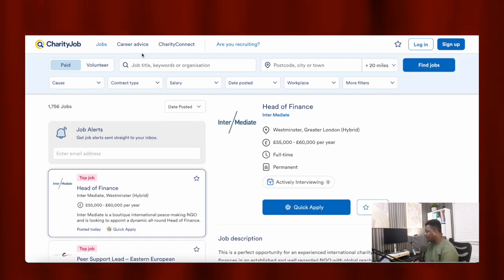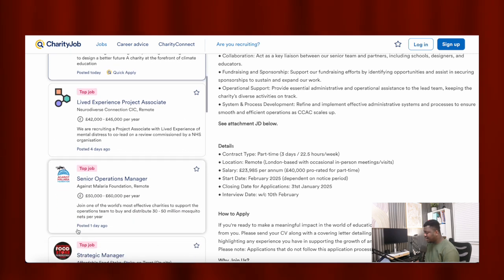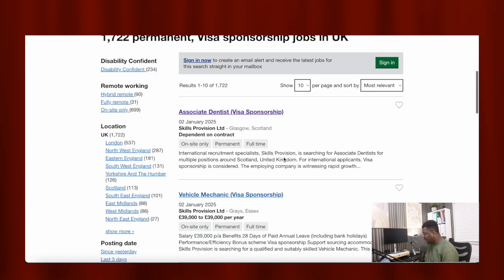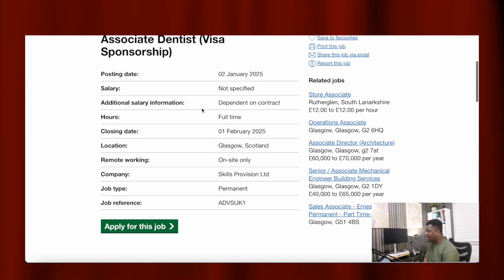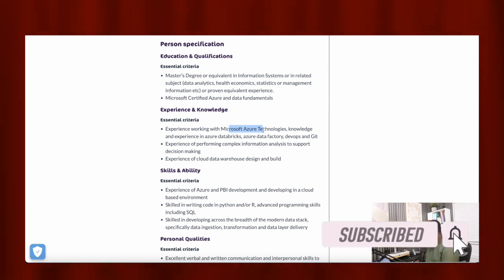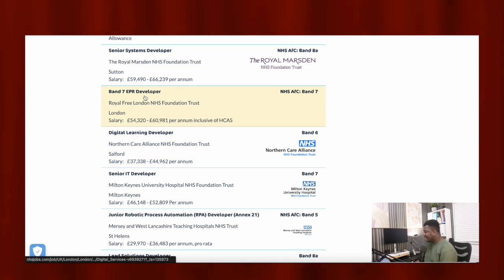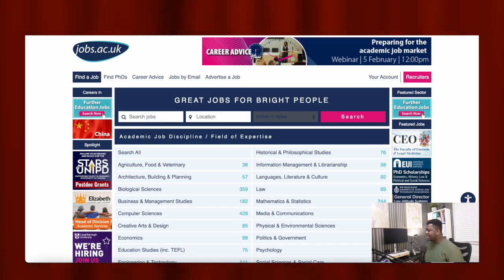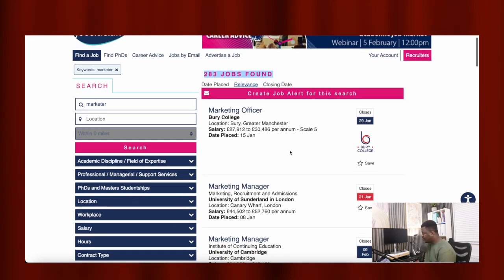HOW TO GET VISA SPONSORSHIP JOBS IN THE UK UNDER THE NEW IMMIGRATION POLICIES | TOP 5 JOB WEBSITES!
In this video I will share with you HOW TO GET VISA SPONSORSHIP JOBS IN THE UK UNDER THE NEW IMMIGRATION POLICIES | TOP 5 JOB WEBSITES!

* Download REVOLUT bank App👇
Sign up with my link and earn £50.

* Download Klarna App👇
Have you seen the Klarna app? Try it using my link and you can get a £10 gift card.

USEFUL LINKS

HOW I GOT 4 JOB OFFERS AS A DATA ANALYST IN THE UK | Got my First Job in the UK

HOW I SWITCHED FROM TIER 4 TO SKILLED WORKER VISA 3 MONTHS BEFORE GRADUATION

LIFE OF A JOBLESS MBA GRADUATE IN THE UK | Don’t waste your money for a Masters degree in the UK

UK POST STUDY WORK VISA APPLICATION DENIED IN 2023 | International students should know these!!

How I bought my First house after 15 months in the UK | Step by step process

New Zealand introduces three new residence visa | Shortage occupations | How to apply

Latest VISA that allows you to relocate abroad WITHOUT A JOB OFFER | SWEDISH JOB SEKKER VISA

How to raise and build PROOF OF FUNDS for UK Tier 4 VISA | Answering all your questions! |WATCH THIS

Relocate to NETHERLANDS on a work visa